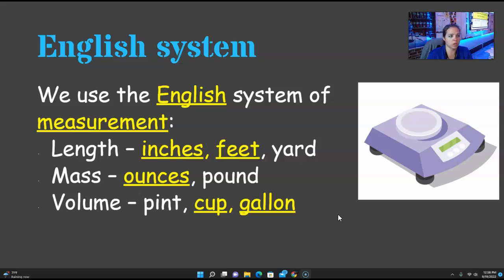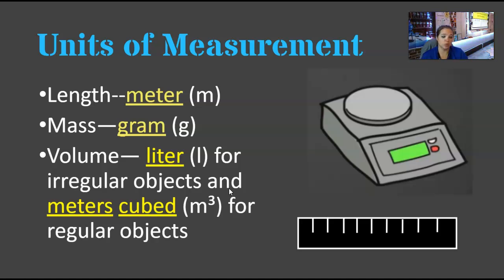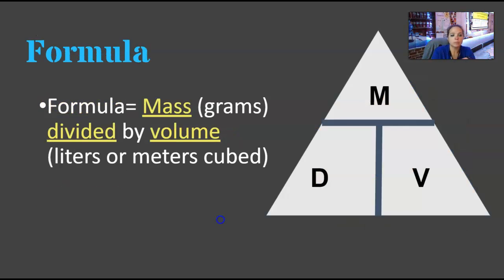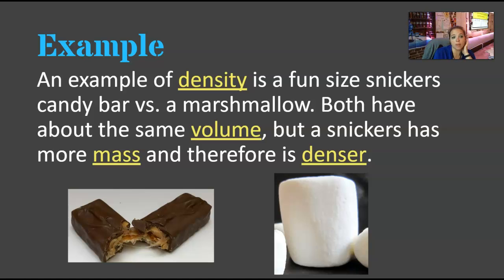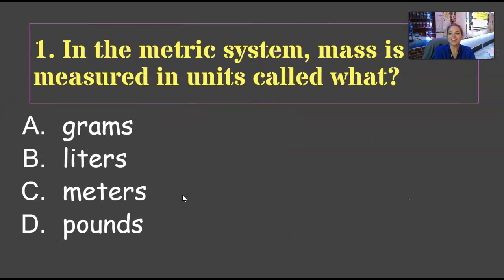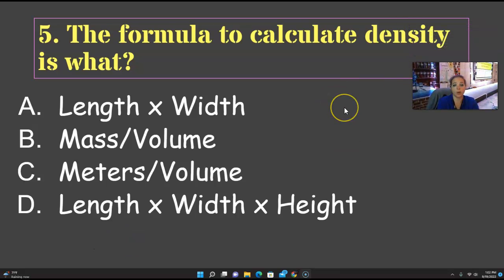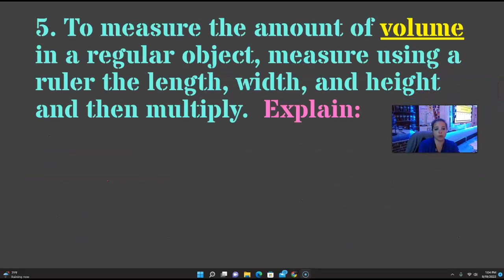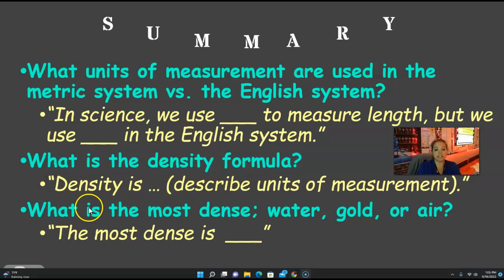Metric System Notes